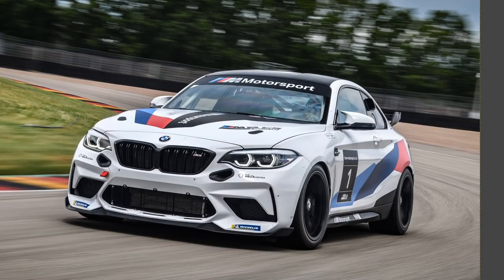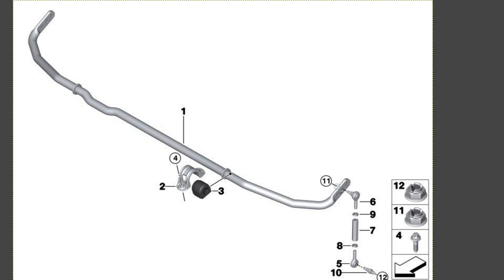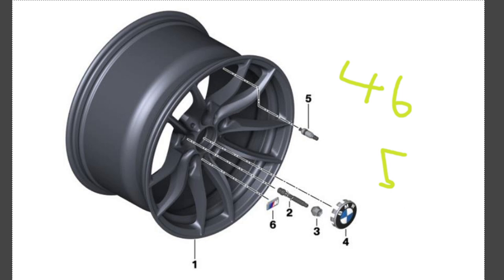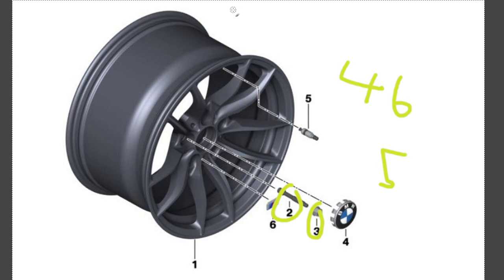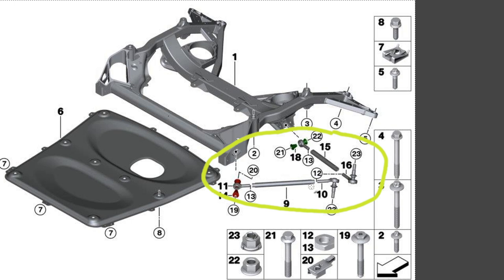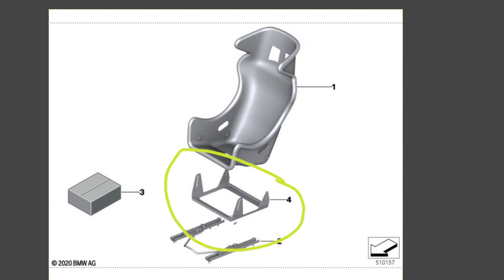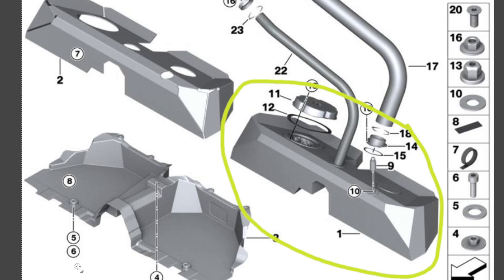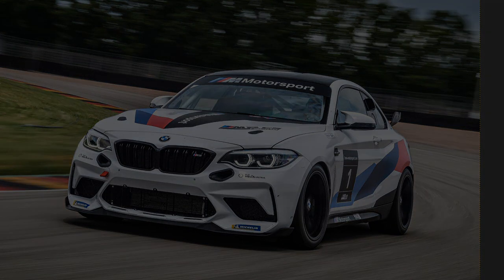Unique Parts of the M2 CS Racing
Looking over the parts diagrams of the M2 CS Racing I found a lot of unique items that were pretty cool. Many of them can be retrofitted to the street cars too, and you might want to consider them if modding your F8x street car.

The M2 CS Racing ETK can be found a few dealers, such as this one

Index:
-0:00 Intro
-0:18 Sway Bars
-4:43 Wheels/Spacers
-8:24 Front Strut Assembly
-9:33 Tires
-10:08 Rear Coilover Assembly
-11:55 Front/Rear Control Arms
-13:32 Brakes
-15:17 Seats/Brackets
-16:45 Door Cards
-17:25 Brake Pedal
-18:28 Fuel Tank
-19:26 Front Meshes
-20:02 Dip Stick
-21:08 Engine Mounts
-22:20 Conclusion